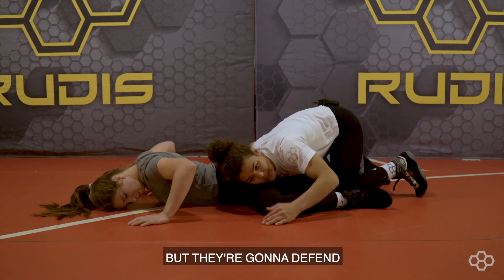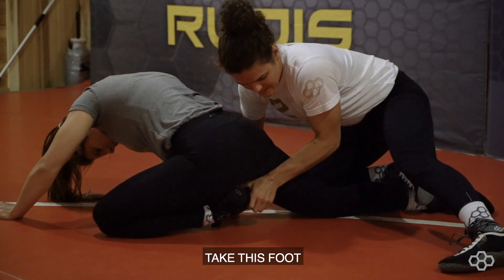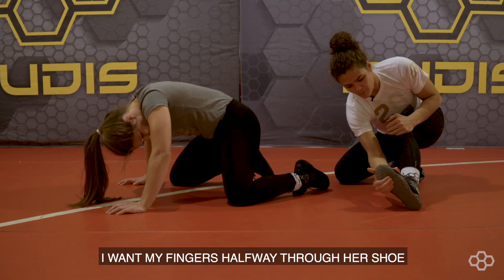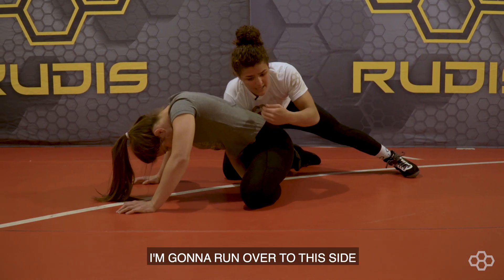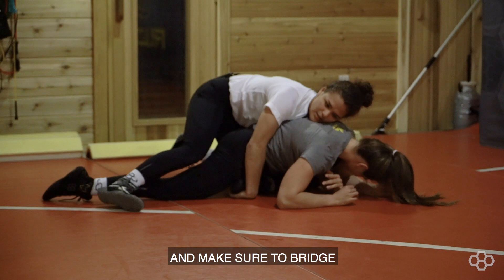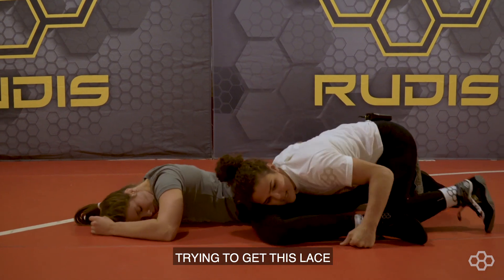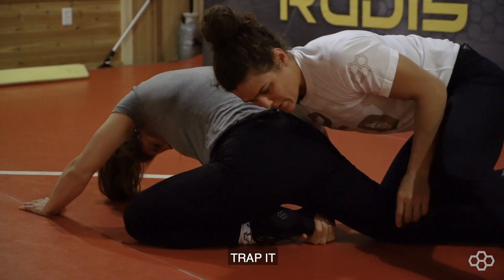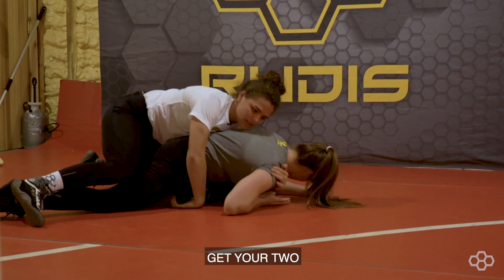Tumbleweed Ankle Lace: Wrestling Moves with Kayla Miracle | RUDIS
Technique with U.S. World Team Member, 4x WCWA National Champion, and Pan American Games Champion Kayla Miracle: Tumbleweed Ankle Lace